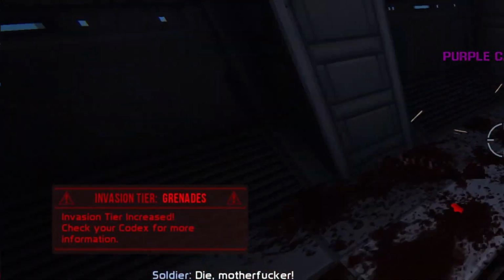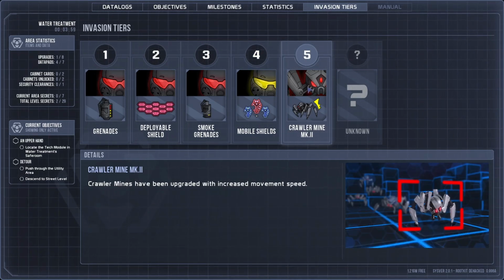Selaco: Fantastic Early Access Report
This week, we're going to be looking at the first chapter of the recently released Early Access version of Selaco by Altered Orbit Studios.

Music used is the Main Theme, Lockdown and Save Room music from Selaco's soundtrack and Trainpocalypse from Turbo Overkill's Soundtrack.